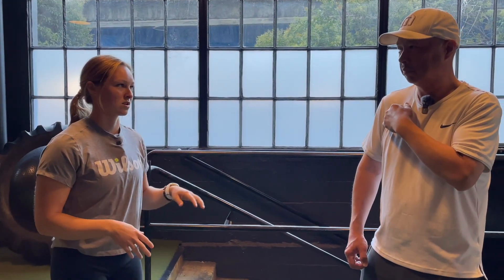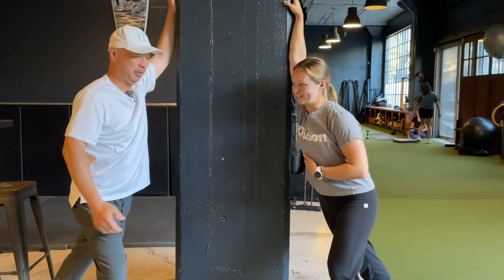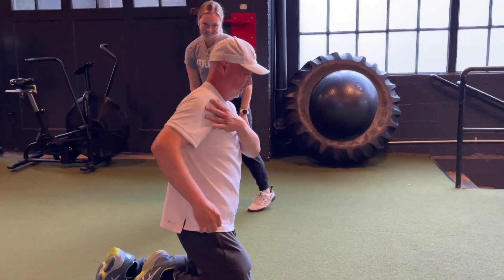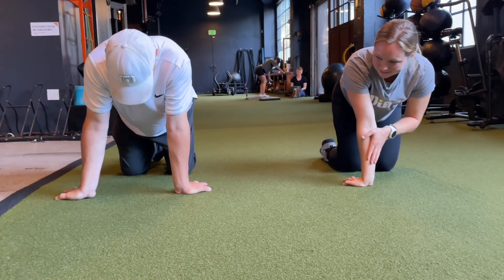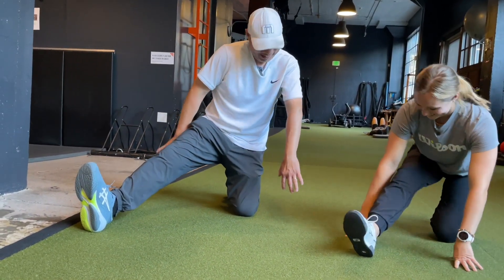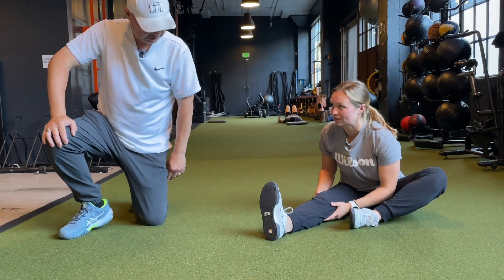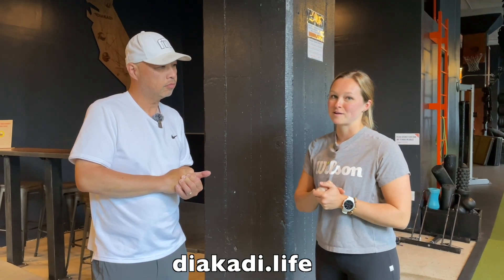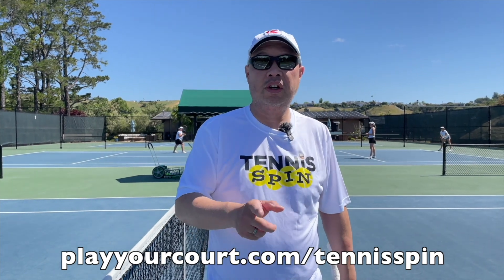TENNIS TRAINER AURORA FROM DIAKADI TEACHES ME SIMPLE STRETCHES THAT WE ALL SHOULD DO TO AVOID INJURY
In this video, Aurora, a tennis trainer from Diakadi San Francis, shares her expertise on essential stretches that all tennis players should do to prevent injuries. She demonstrates and explains stretches for the shoulders, elbows, ankles, and legs, focusing on the areas prone to injuries in tennis. By incorporating these stretches into your regular tennis training, you can significantly reduce the risk of injuries and improve your overall performance on the court.

Thank you Jerry and Aurora from Diakadi gym.

For more information about Diakadi here is a link to there

You can follow Diakadi on IG @diakadi.life

You can follow Aurora on IG @aurora_trains_tennis